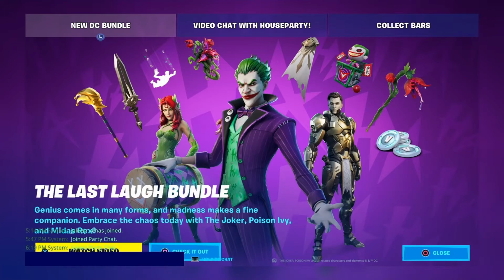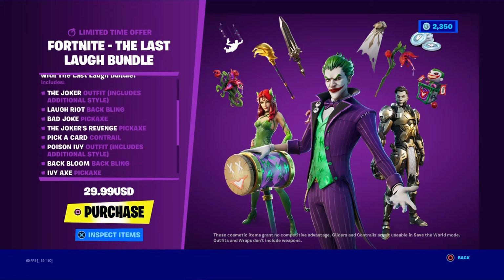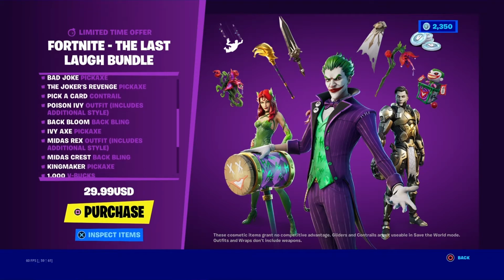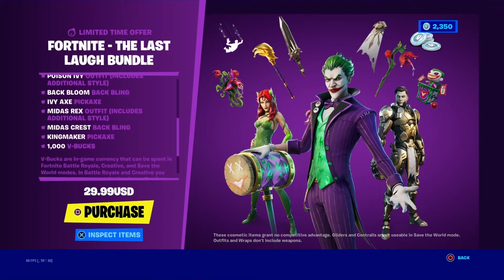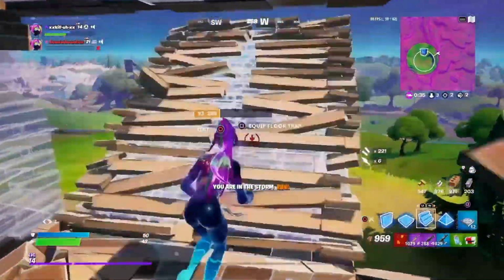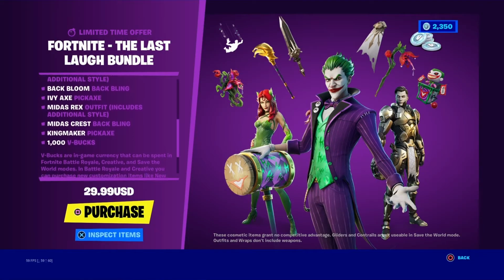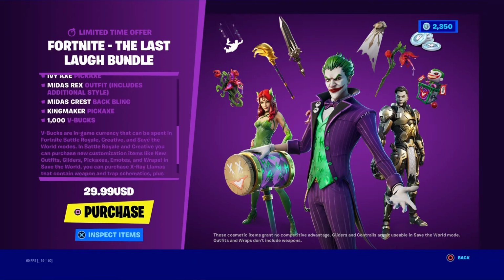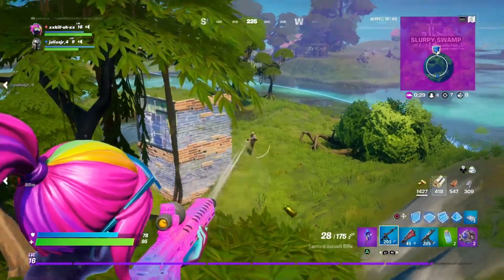Fortnite The Last Laugh bundle Midas Is Back!